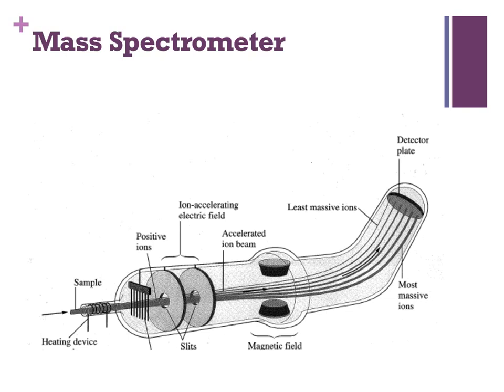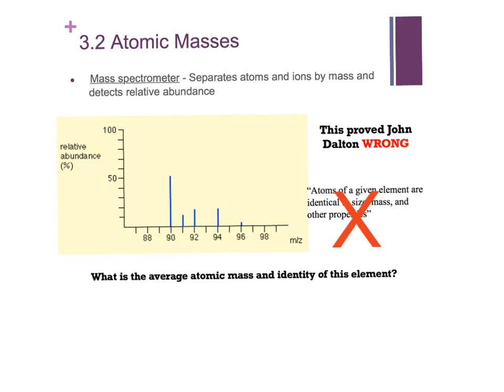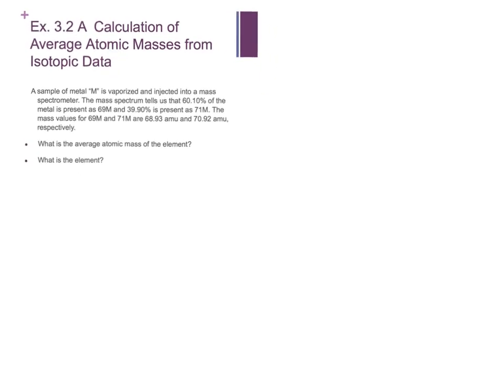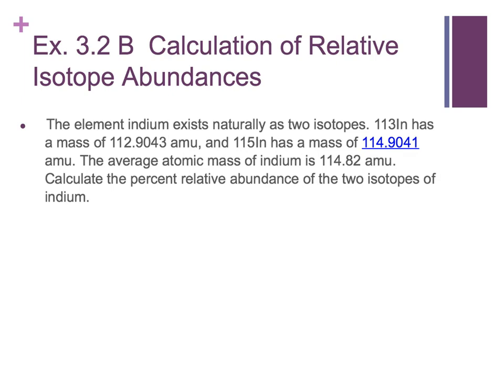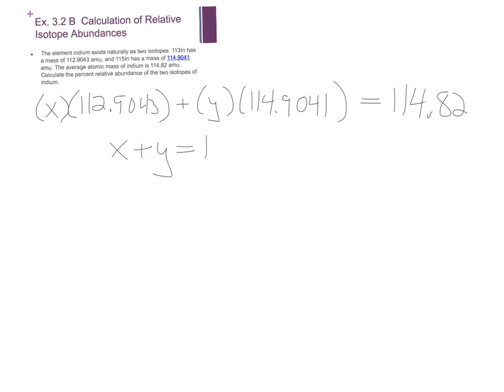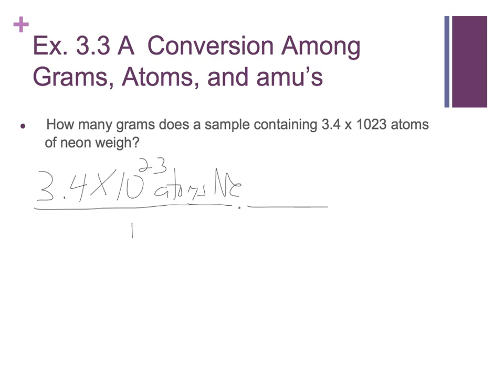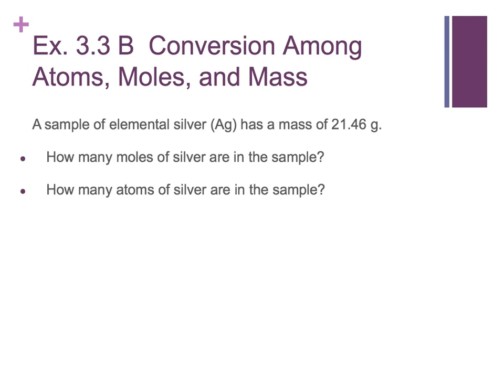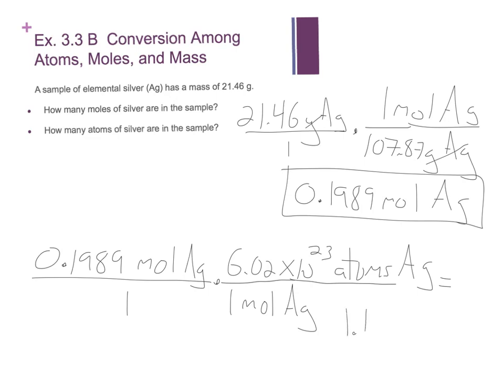3.1-3.3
0:27 - mass spectrometer function
1:26 - reading mass spectrum
2:56 - 3.2 A calculating average atomic mass
5:23 - 3.2 B calculating isotope abundances
8:36 - 3.3 A grams to atoms conversion
10:39 - 3.3 B grams to moles and atoms